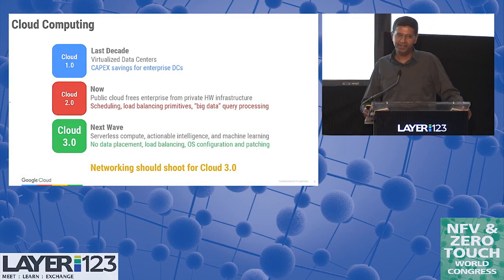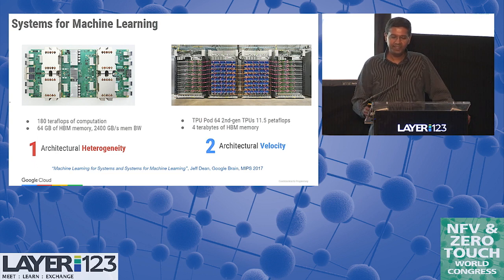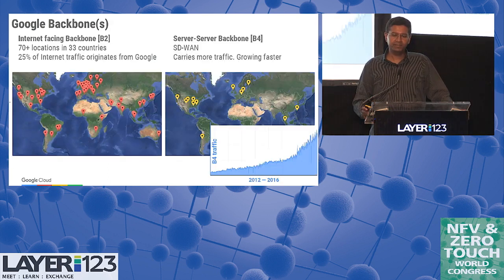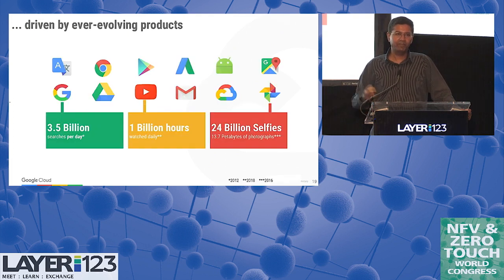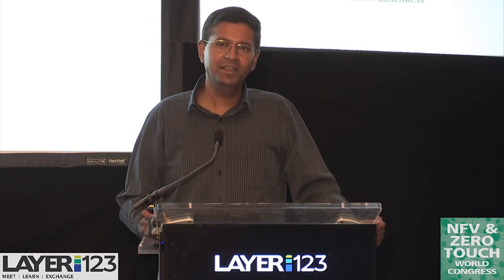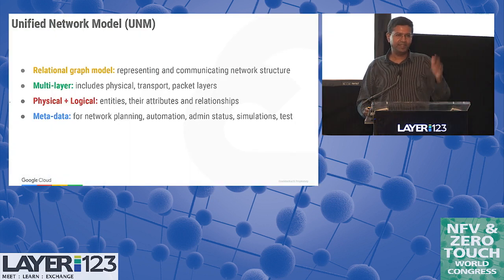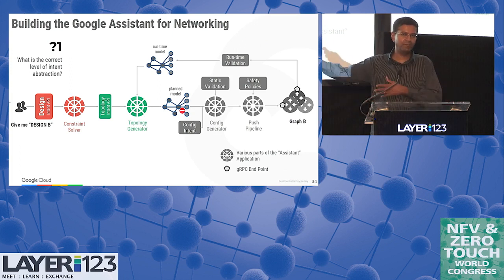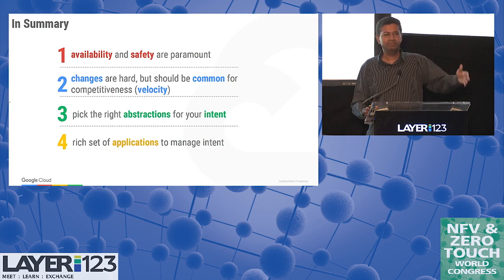Keynote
Vijoy Pandey | Head of Engineering, Networking | Google